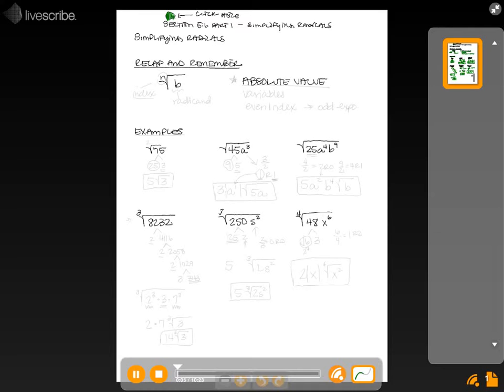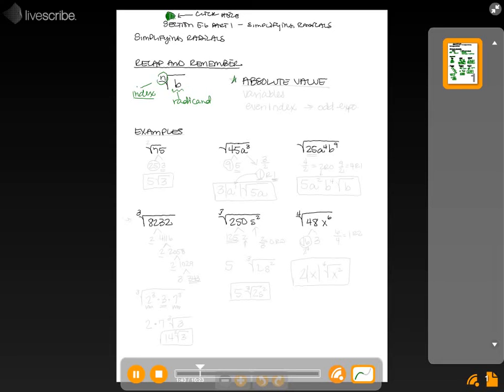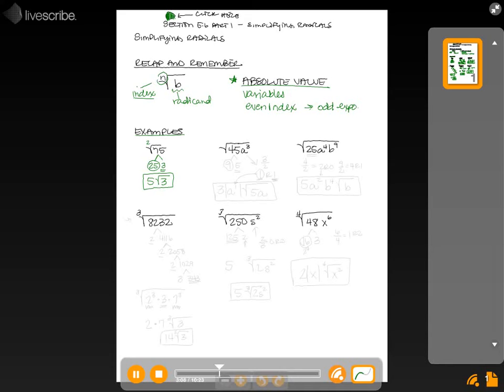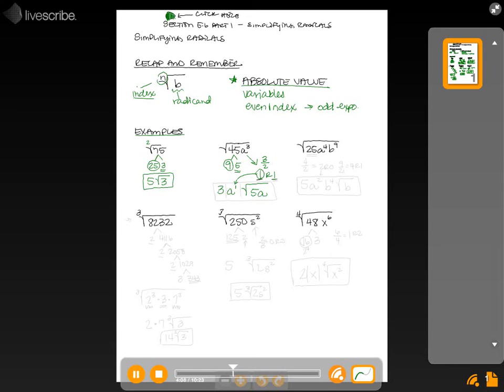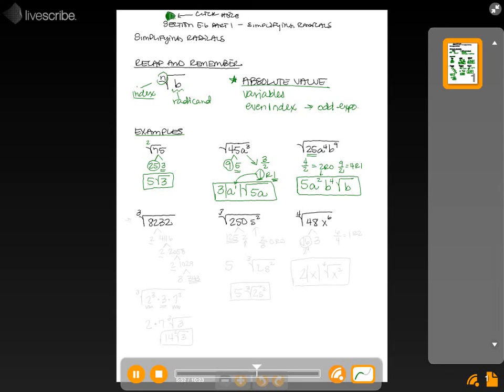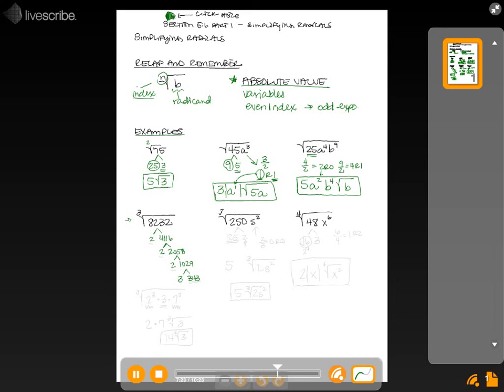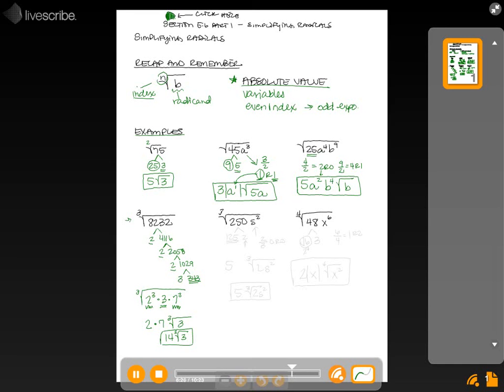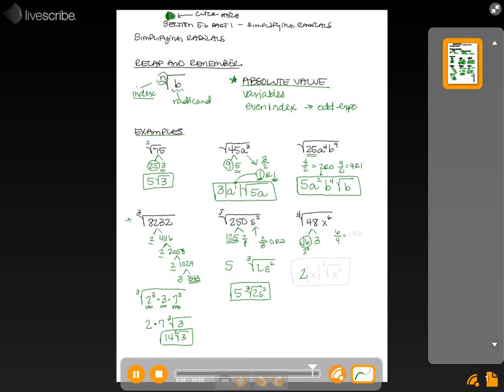Section 5.6 Part 1 - Simplifying Radicals